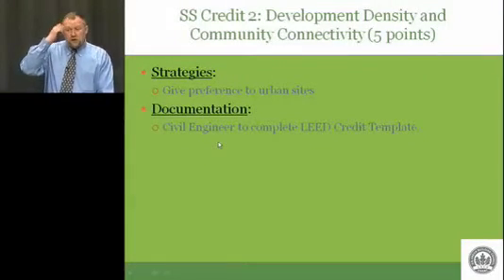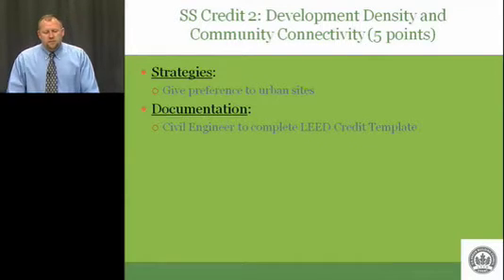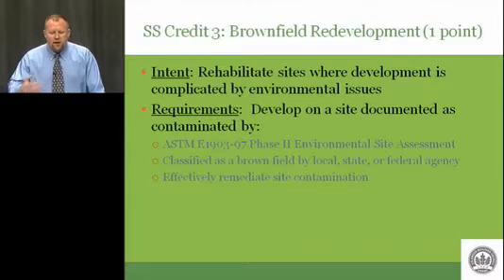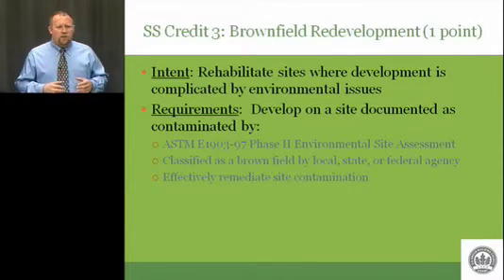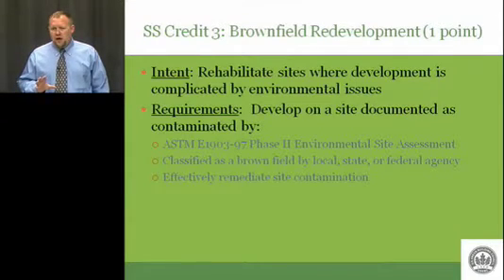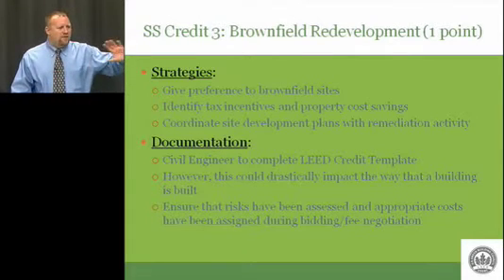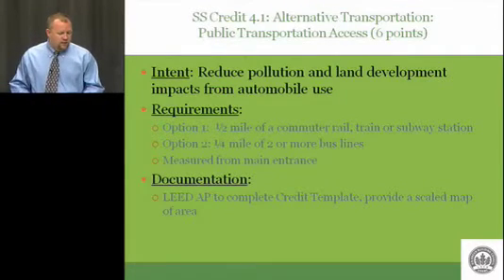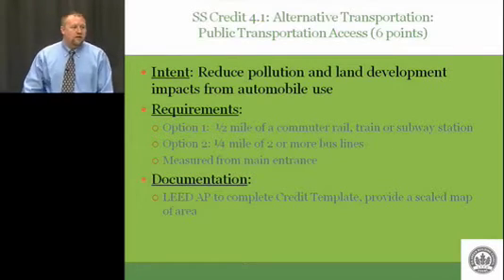LEED Exam Prep Version 3 part 2.5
LEED Exam Prep: Content Overview including Site Selection
Community Development,
Brownfield Redevelopment,
Transportation Considerations